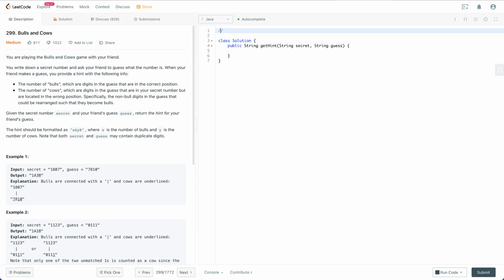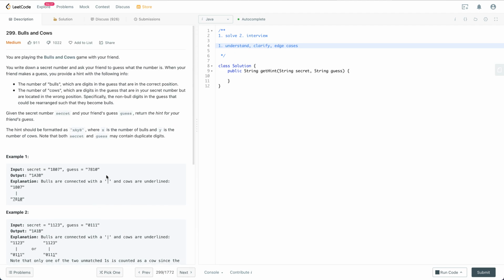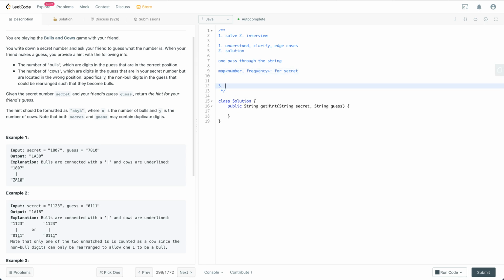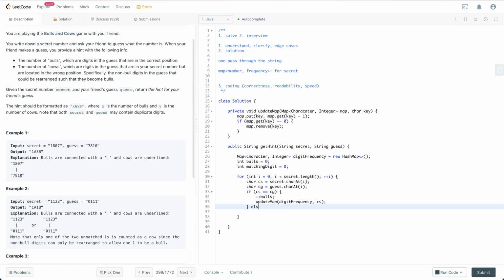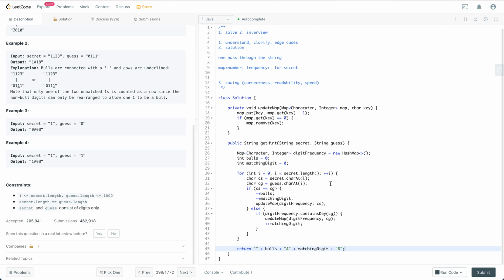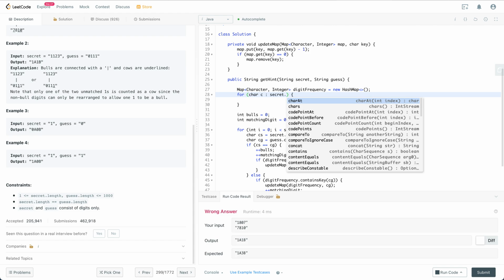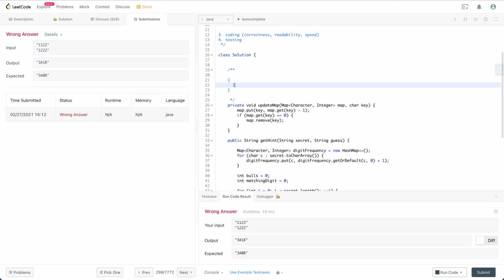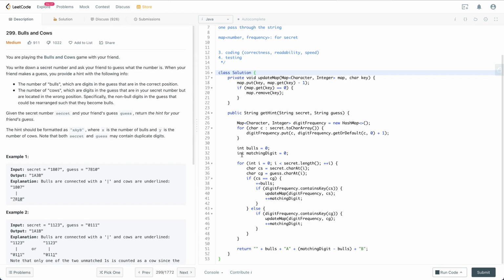ByteDance Coding Interview Question | Leetcode 299 | Bulls and Cows